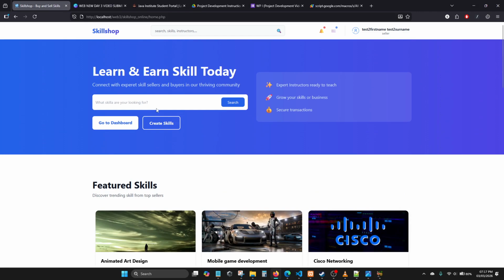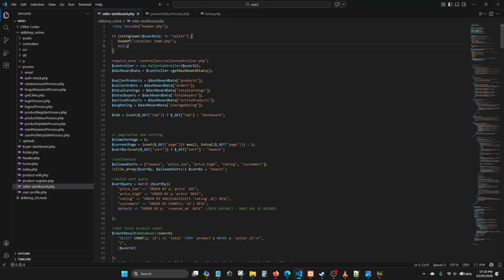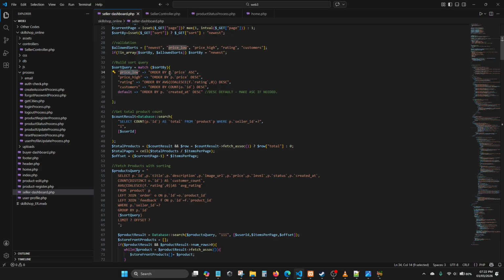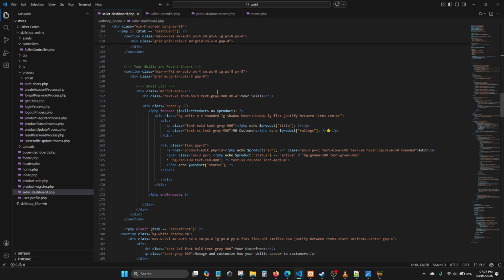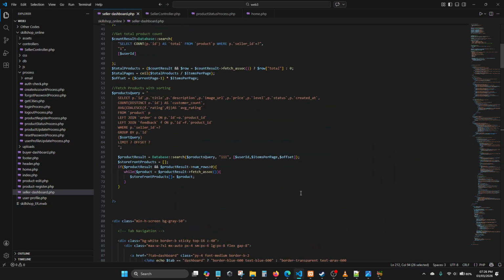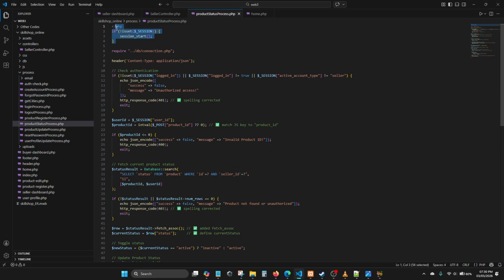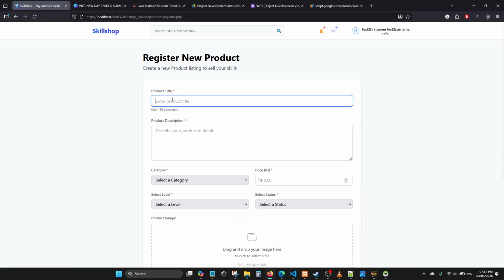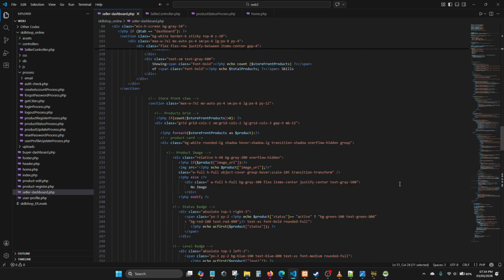Task 16 : Program the store front sorting and pagination | Web Programming | Java Institute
Project :Program the seller's store using product sorting and pagination/navigation

9001:2015 certified institute and registered under the Tertiary and Vocational Education Commission (P01/0537). In